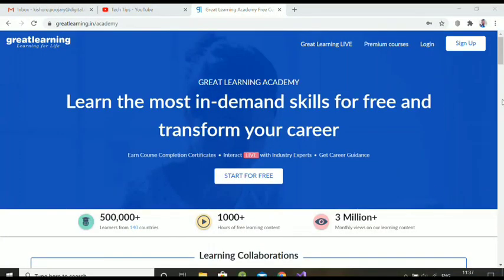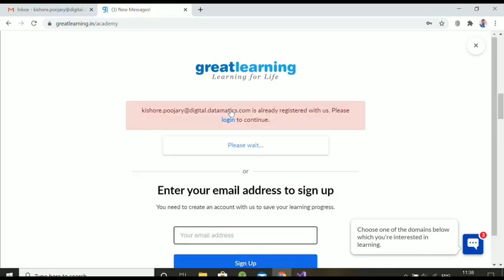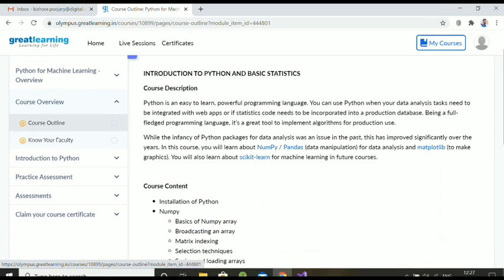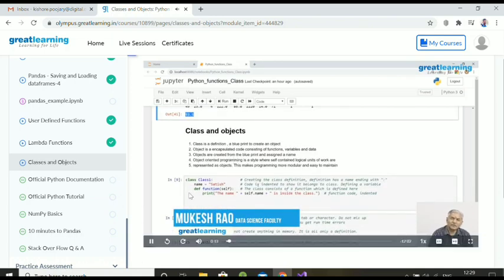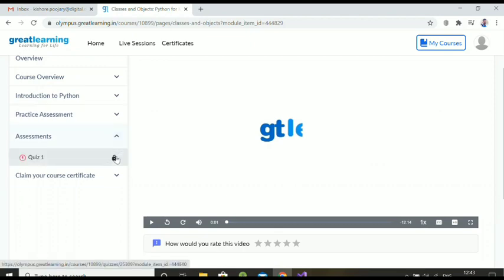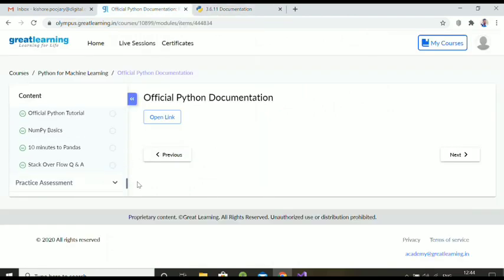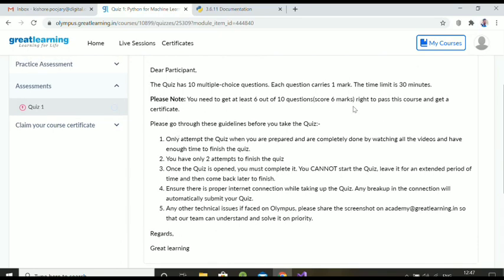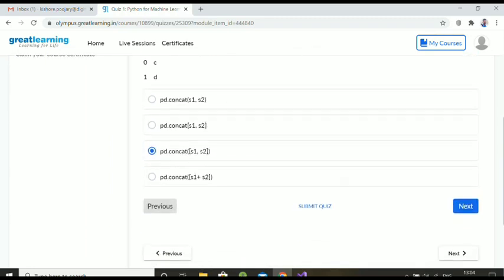Free python Certificate I python for Machine Learning | Get the Certificate now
Hi welcome to Tech Tips

Many certificates available in this website for free please check and take advantage of it. Most of the course made free because of Lockdown and Work From Home situation so please take benifit of website .